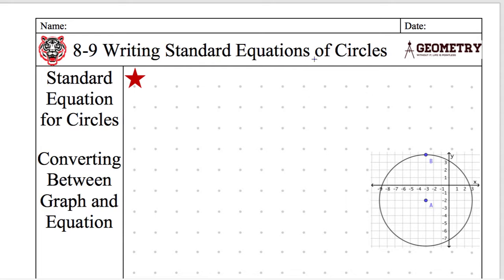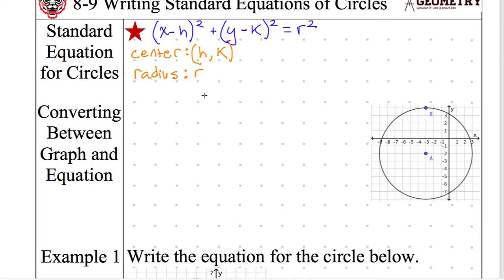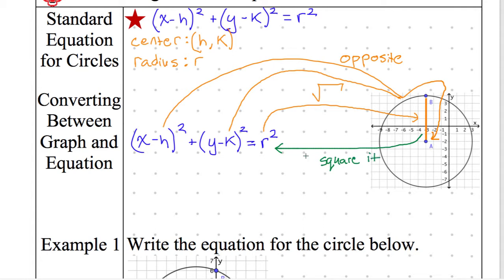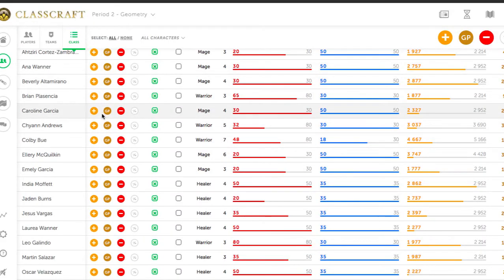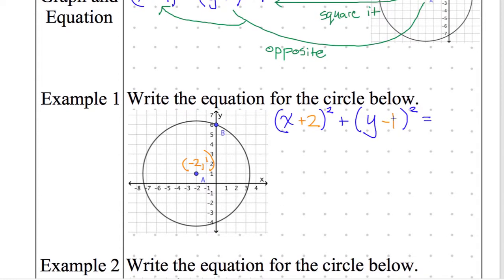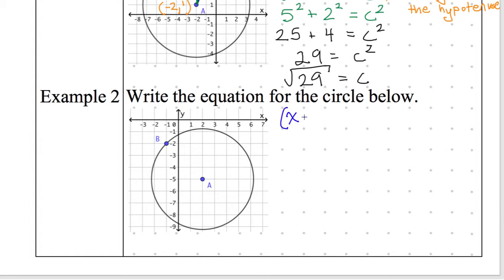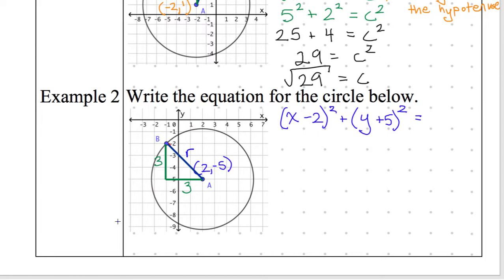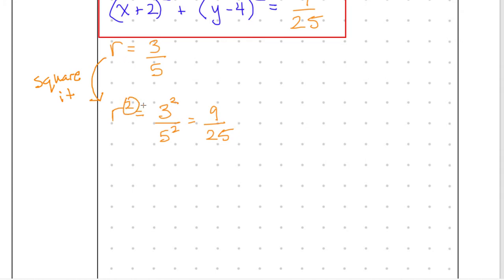Geometry notes 8-9 Writing Standard Equations of Circles